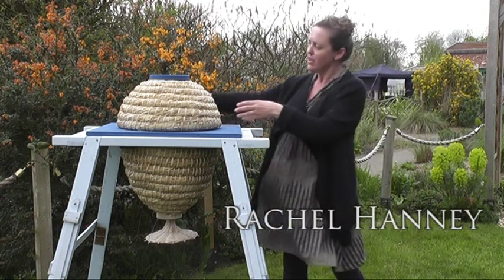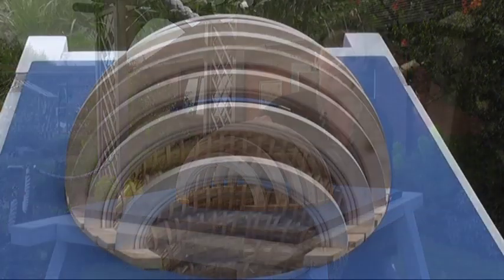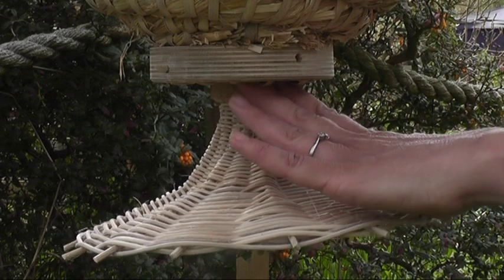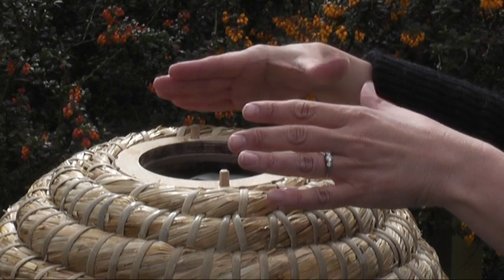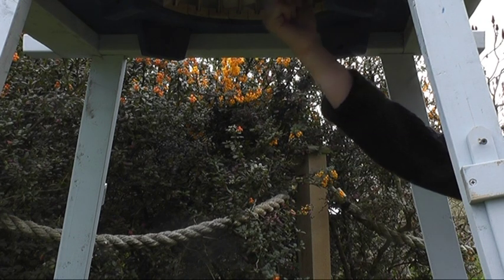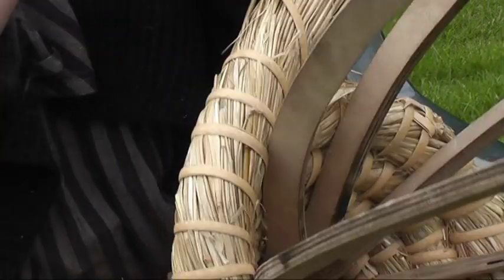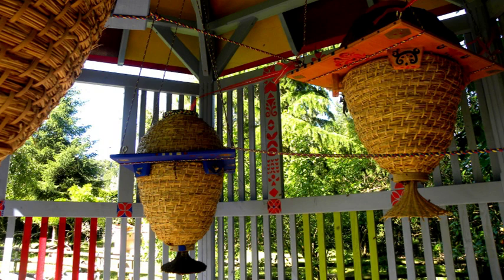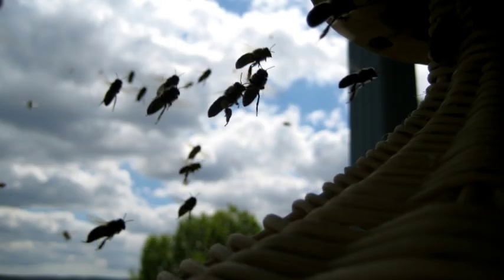The Sun Hive - (Weissenseifener Haengekorb)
The Sun Hive (Weissenseifener Haengekorb) forms the core of the Natural Beekeeping Trust's commitment to bee guardianship. The hive was designed by German sculptor, Guenther Mancke, and represents the fruits of many years of research into the nature of the honeybee colony. The shape of the hive harmonises with the movement gesture of the bee colony and enables the bees to design their brood nests according to their own innate criteria.